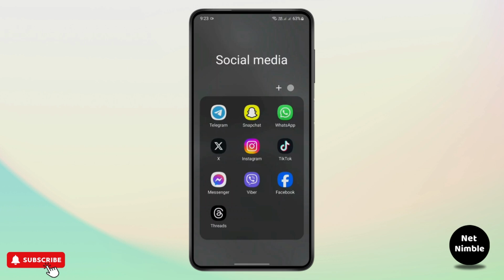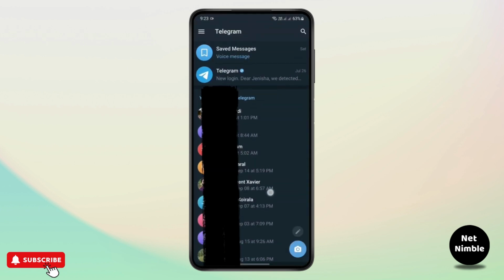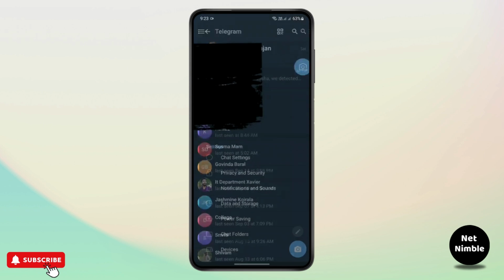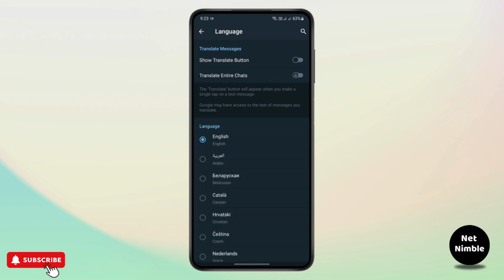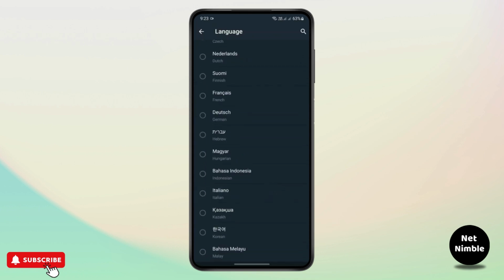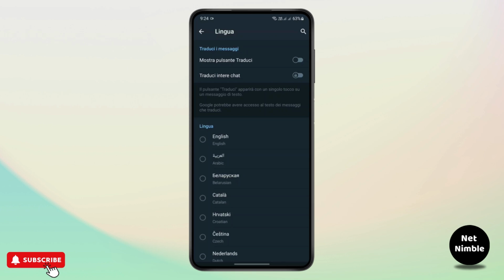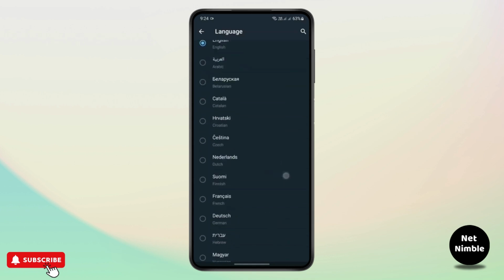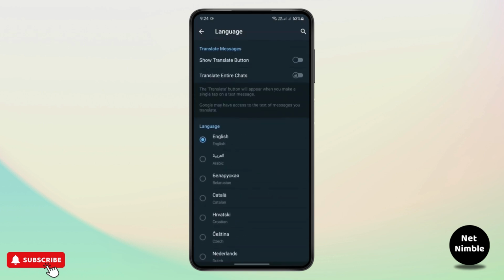How to Change Language in Telegram App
Learn how to change language in Telegram app with this easy-to-follow tutorial! Whether you want to switch to a different language for better usability or explore Telegram in your native tongue, this step-by-step guide has got you covered.

In this video, you’ll discover how to change language on Telegram, whether you're using it on mobile or desktop. We’ll walk you through the process for both Android and iOS devices.

0:25 Step 1: Accessing Telegram Settings
0:50 Step 2: Selecting Your Preferred Language
1:00 Step 3: Confirming the Change